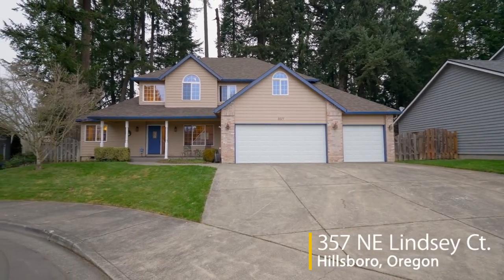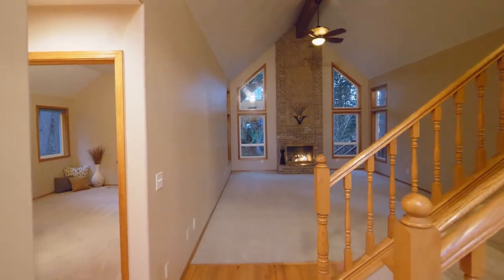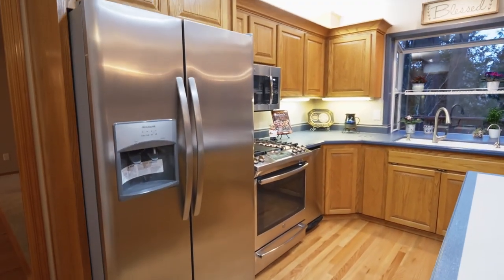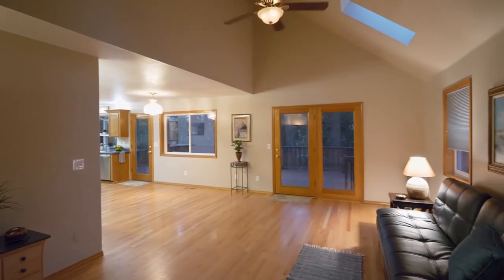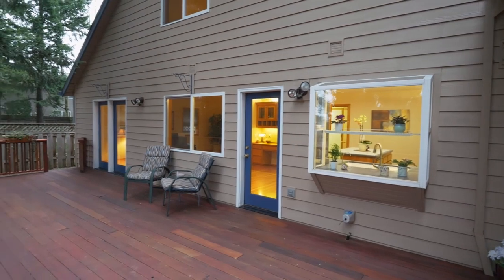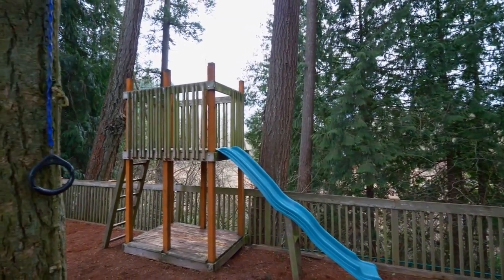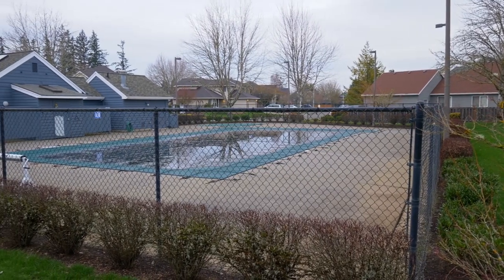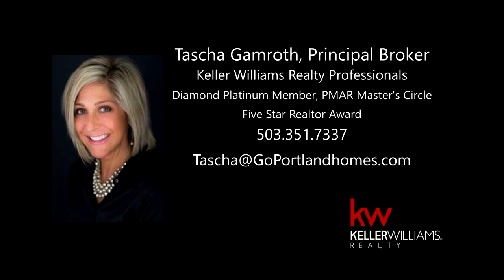Exceptional Home backing to Green Space in Hillsboro ~ Video of 357 NE Lindsey Ct.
Enjoy the Best of All Worlds with many amenities not found in this price range. Sought after neighborhood, quiet cul de sac backing to treed greenspace. Entertain'er's deck. Main level master suite. Hardwoods, vaulted ceilings. HOA with 2 pools, tennis courts, clubhouse, trails, paths etc. Contact Tascha Gamroth with Keller Williams Realty for more info.